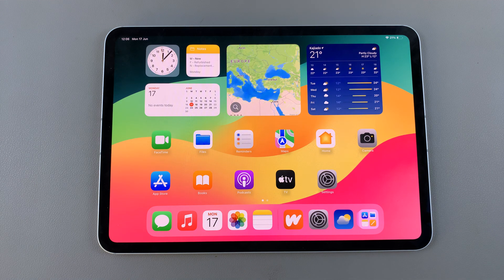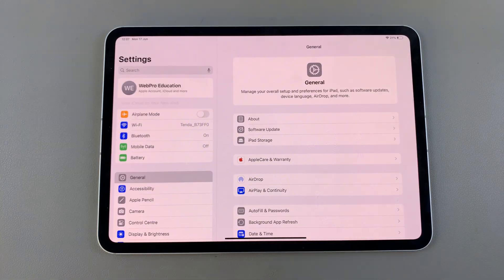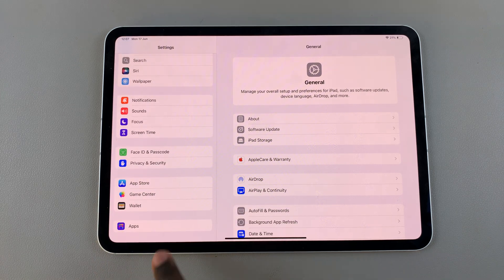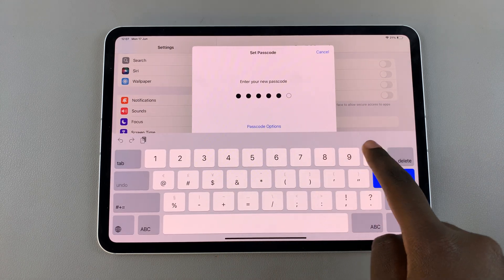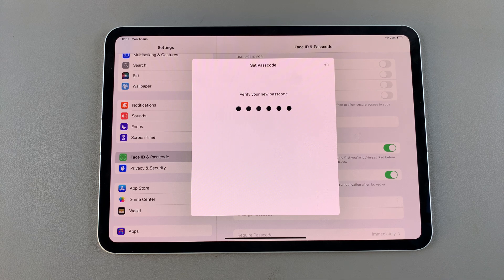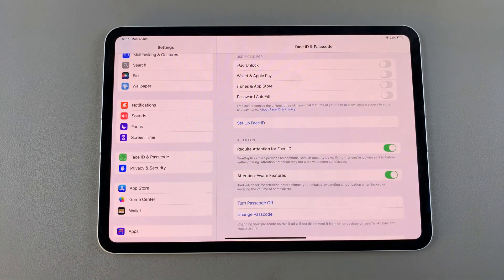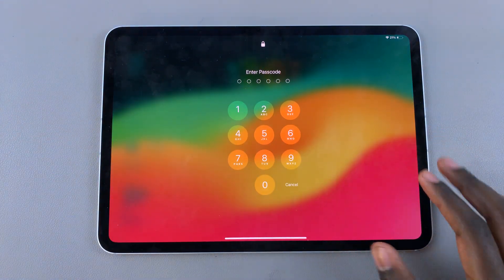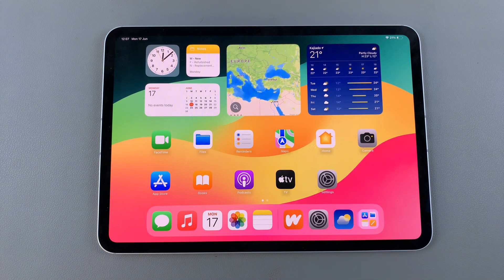How To Add Screen Lock Passcode On iPad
In this tutorial, we'll show you step-by-step how to set up a screen lock passcode on your iPad, ensuring your device stays secure and your personal information protected. This applies to any iPad Pro, including the latest offering, M4 iPad Pro.

Adding a passcode to your iPad is essential for safeguarding your privacy and preventing unauthorized access. Whether you're new to iPad or just need a refresher, our easy-to-follow guide will walk you through the entire process.

Add Screen Lock Passcode On iPad:
How To Add Screen Lock Passcode On M4 iPad Pro:
How To Add Screen Lock Passcode On iPad Pro:
How To Set Screen Lock Passcode On iPad:
How To Set Screen Lock Passcode On M4 iPad Pro:
How To Set Screen Lock Passcode On iPad Pro:
How To Use Screen Lock Passcode On iPad:
How To Use Screen Lock Passcode On M4 iPad Pro:
How To Use Screen Lock Passcode On iPad Pro:

Step 1: Before setting up Face ID, make sure your M4 iPad Pro is powered on and set up. If you haven't set up your iPad yet, follow the on-screen instructions to complete the initial setup process.

Step 2: Next, tap on the Settings app from your Home screen. Navigate using the left-hand side panel, and select "Face ID & Passcode."

Step 3: Unser the Face ID & Passcode menu, scroll down and tap on "Turn Passcode On". You’ll be prompted to enter a new passcode. Choose a strong passcode that is easy for you to remember but difficult for others to guess.

Step 4: Enter the passcode again to confirm it. Once you do, you may be prompted to verify yourself with your Apple account.

Step 5: Enter the Apple account password or simply tap on "Cancel" to skip this step. Once you’ve set your passcode, your iPad is now protected with a screen lock passcode.

Cell Phone Tripod Adapter